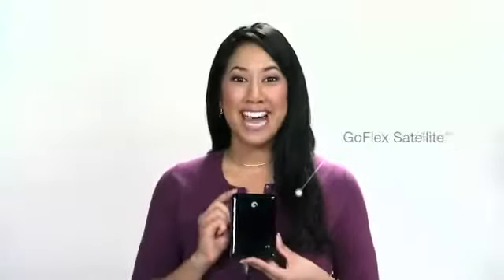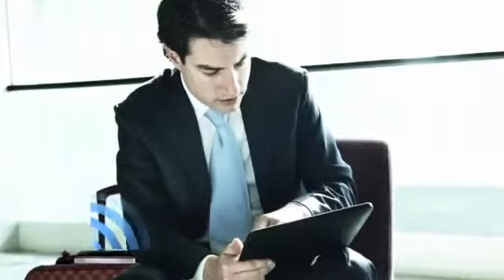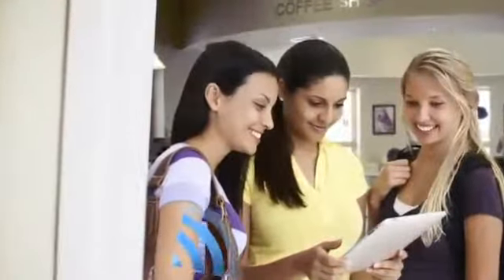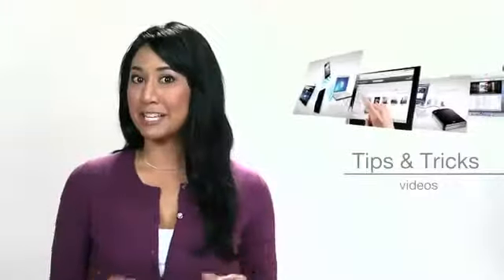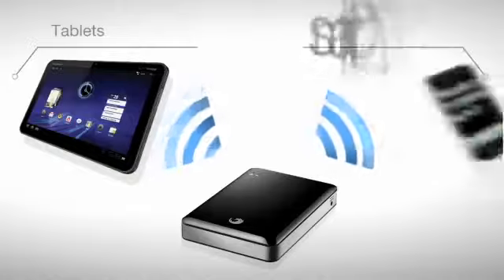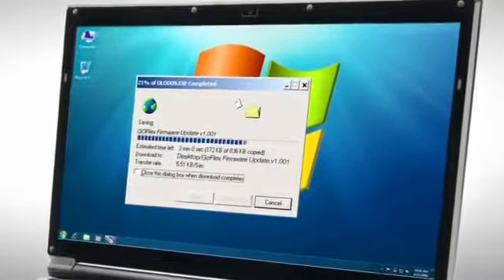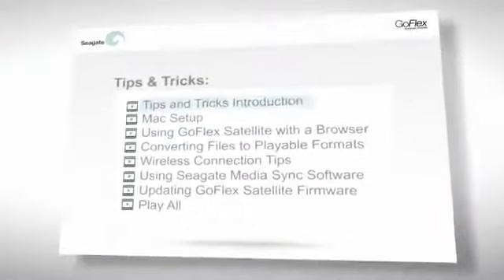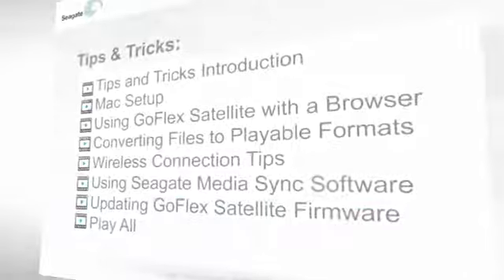GoFlex Satellite Wireless hard drive | buy online chennai india